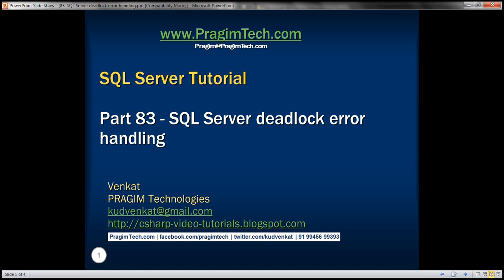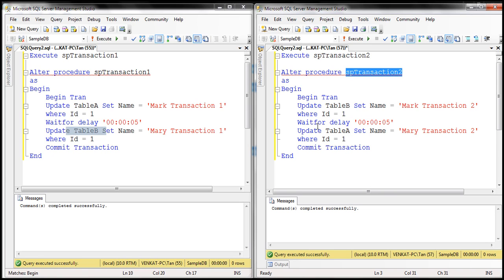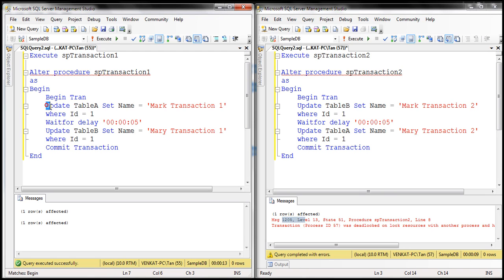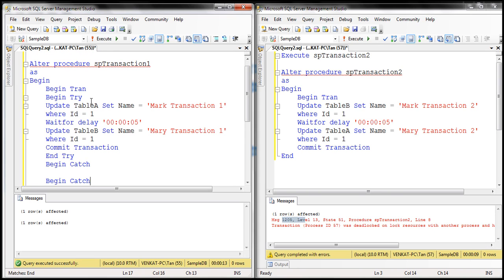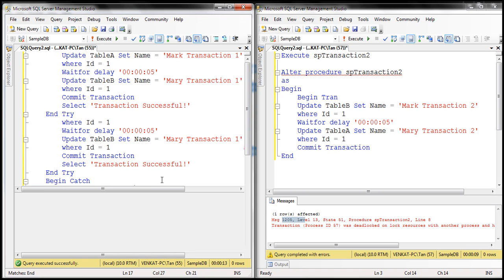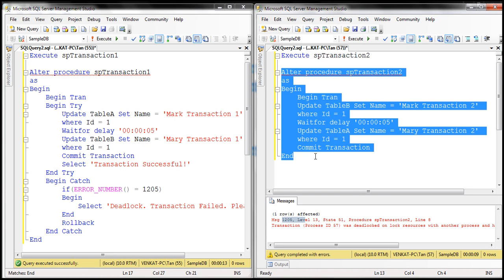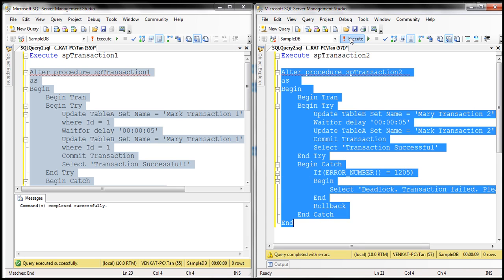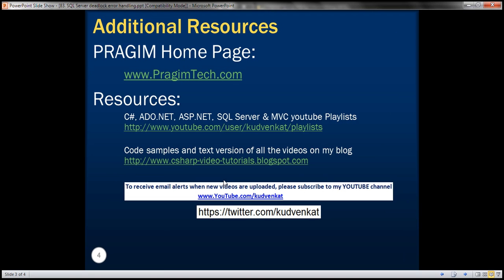SQL Server deadlock error handling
In this video we will discuss how to catch deadlock error using try/catch in SQL Server.

Modify the stored procedure as shown below to catch the deadlock error. The code is commented and is self-explanatory.

Alter procedure spTransaction1
as
Begin
    Begin Tran
 Begin Try
  Update TableA Set Name = 'Mark Transaction 1' where Id = 1
  Update TableB Set Name = 'Mary Transaction 1' where Id = 1
  -- If both the update statements succeeded.
  -- No Deadlock occurred. So commit the transaction.
  Commit Transaction
  Select 'Transaction Successful'
 End Try
 Begin Catch
  -- Check if the error is deadlock error
  If(ERROR_NUMBER() = 1205)
  Begin
   Select 'Deadlock. Transaction failed. Please retry'
  End
  -- Rollback the transaction
  Rollback
 End Catch
End

Alter procedure spTransaction2
as
Begin
    Begin Tran
 Begin Try
  Update TableB Set Name = 'Mary Transaction 2' where Id = 1
  Update TableA Set Name = 'Mark Transaction 2' where Id = 1
  Commit Transaction
  Select 'Transaction Successful'
 End Try
 Begin Catch
  If(ERROR_NUMBER() = 1205)
  Begin
  End
  Rollback
 End Catch
End

After modifying the stored procedures, execute both the procedures from 2 different windows simultaneously. Notice that the deadlock error is handled by the catch block.

In our next video, we will discuss how applications using ADO.NET can handle deadlock errors.